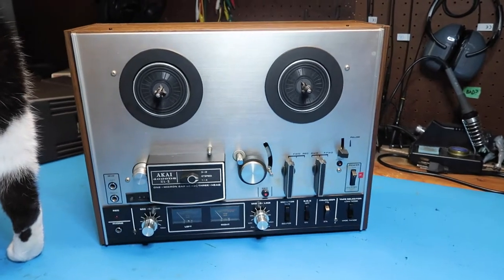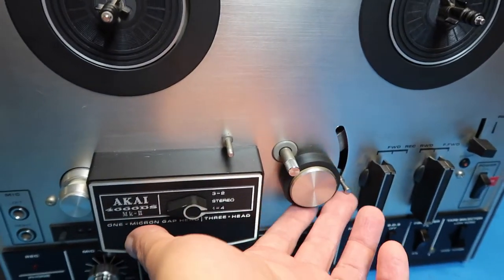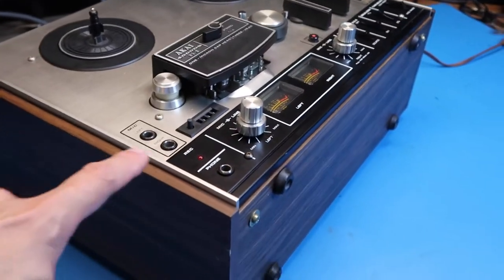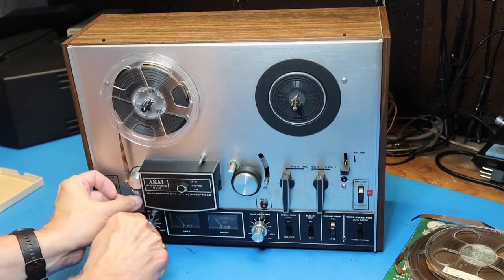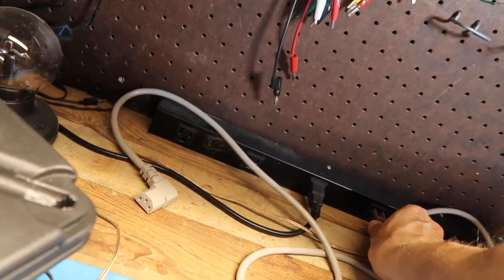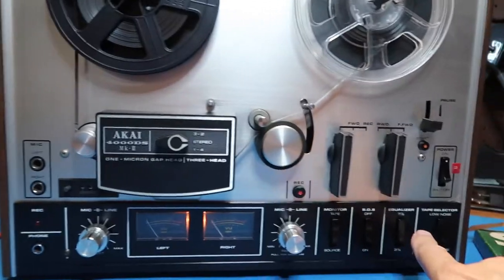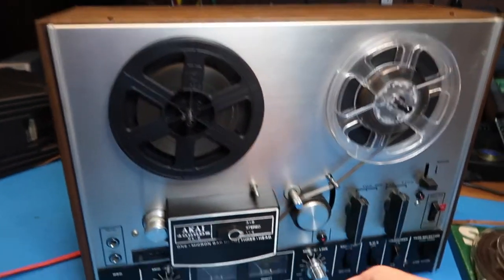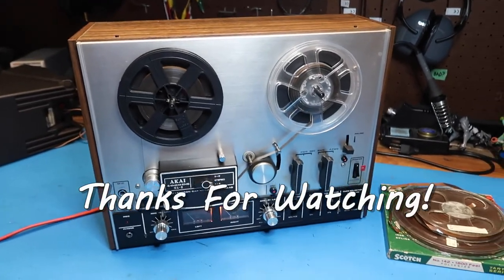Discovering a Vintage AKAI 4000DS Mk-ii Reel-to-Reel Tape Recorder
I test an AKAI 4000DS Mk-ii reel-to-reel tape recorder, vintage 1979, that I picked up at an estate sale. I test it using a tape that I recorded when I was a kid, and a couple of surprises ensue.